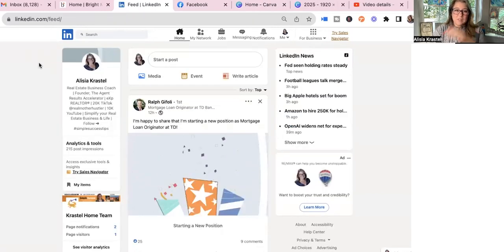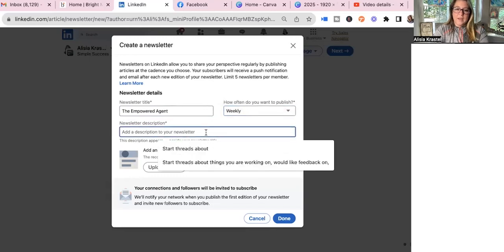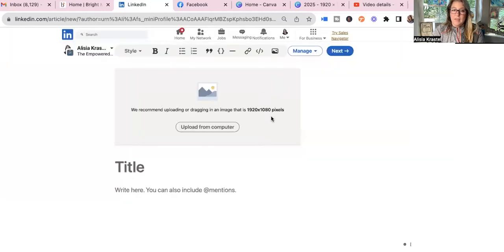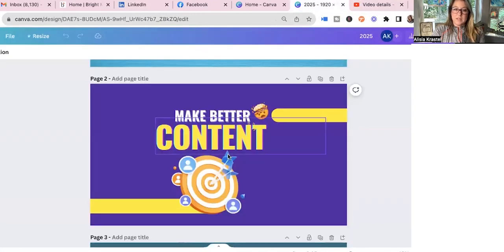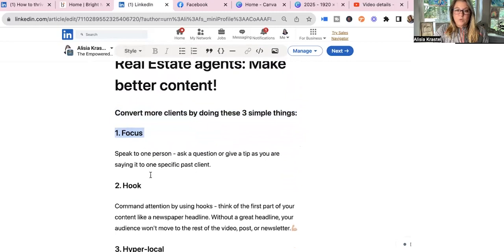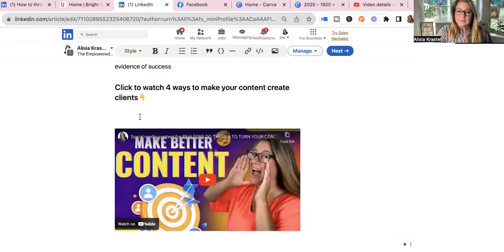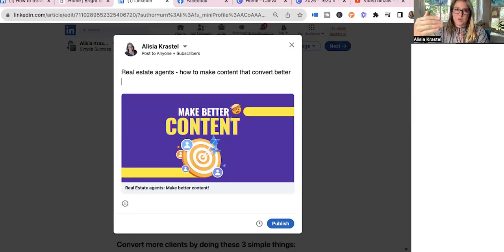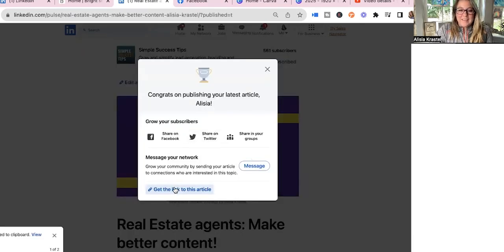FINALLY START A LinkedIn NEWSLETTER - for low effort, powerful lead generation⚡️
Since when has one of the top real estate lead generation ideas been a  LinkedIn newsletter? Since for a while, but everyone seems to be asking how to make a LinkedIn newsletter that can help them with their real estate lead generation recently. 🏡💼

If you're looking to step up your game on LinkedIn and establish yourself as a trusted real estate authority, this video is for you! I'm [Your Name], and I'm here to guide you through the ins and outs of crafting a killer LinkedIn newsletter that will set you apart in the industry.

In this video, we'll cover everything from the basics to advanced LinkedIn newsletter best practices. I'll show you how to get started, provide you with some fantastic LinkedIn newsletter examples, and share real estate lead generation ideas that can help you score those valuable realtor leads. 💡

But first things first, why LinkedIn? 🤔 Well, LinkedIn is an absolute goldmine for real estate professionals like us. It's where professionals connect and engage, making it the perfect platform to showcase your expertise and expand your reach. We're going to tap into the power of LinkedIn for real estate marketing and branding for real estate agents. 🚀

Throughout this video, you'll learn:
✅ How to create a LinkedIn newsletter from scratch.
✅ The do's and don'ts of crafting engaging content.
✅ Tips for optimizing your LinkedIn newsletter for maximum impact.
✅ Strategies for free lead generation in real estate using your newsletter.
✅ The art of effective branding for realtors on LinkedIn.

I'll share some of my personal experiences and insights as well as proven techniques that I've learned from top experts like Alisia Krastel, who's been killing it in the world of LinkedIn for real estate. 🌟

Next week's video will be how to promote your newsletter and get more eyeballs on it.

By the end of this video, you'll have the knowledge and tools to confidently create and share your own LinkedIn newsletter, helping you attract more clients, establish your authority, and boost your real estate career. 💪

So, if you're ready to take your LinkedIn game to the next level and supercharge your real estate lead generation efforts, keep watching! 🎥🔥

Amazon items I use
real estate leads for REALTORS

My name is Alisia Krastel, and I’m a mother hustler, with 3 kids and 2 businesses, which is why I need to leverage the best tools and strategies for lead generation and relationship building.

Alisia Krastel, MOM REALTOR ®  EXP REALTY
REAL ESTATE COACH - I help agents build real estate around their strengths and priorities so they can have powerful, consistent businesses.

8115 Maple Lawn Blvd., Suite 350, Fulton, MD 20759